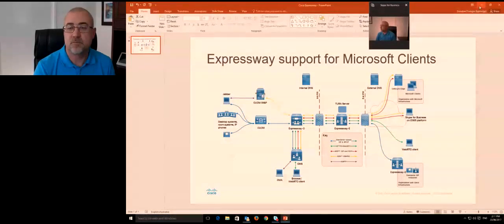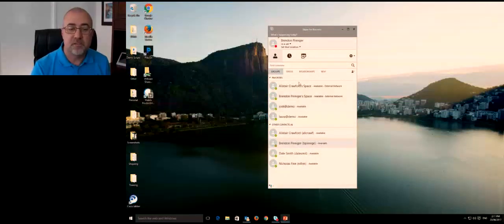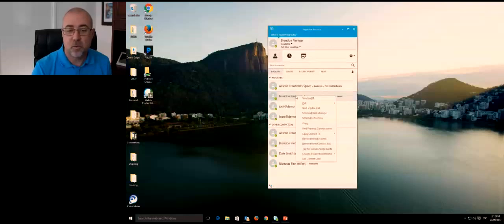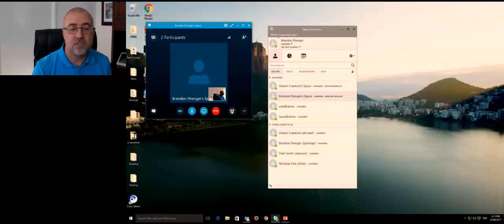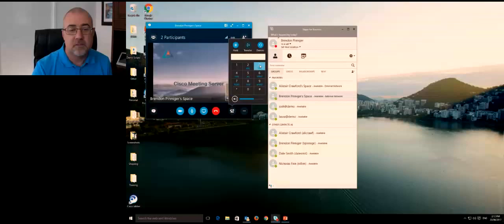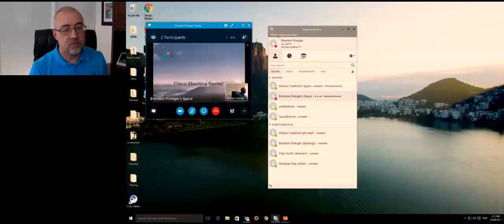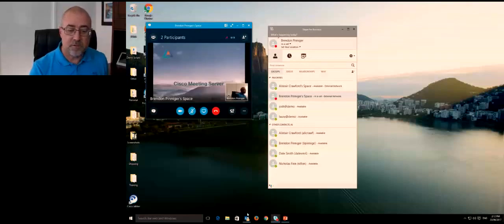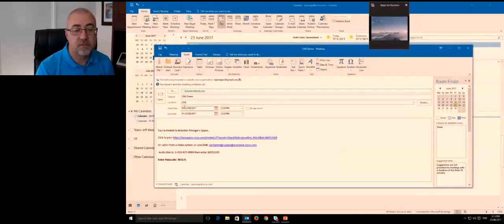Cisco & S4B Interop Demo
A short demo showing a S4B client registered to O365 dialing a Cisco Video Endpoint and a Meeting Space using Cisco Meeting Server.